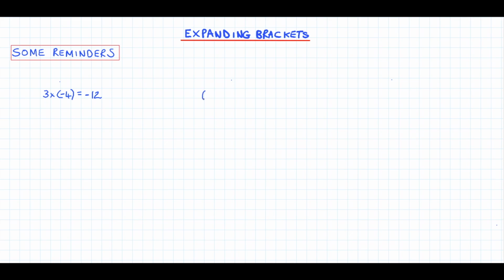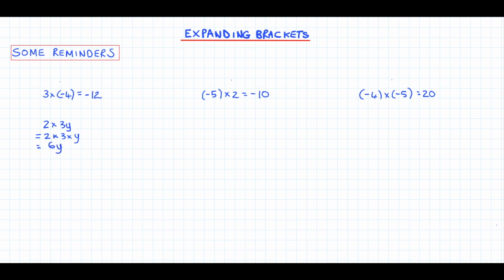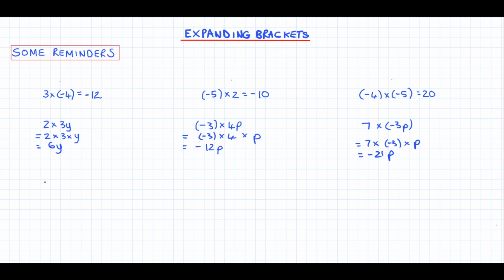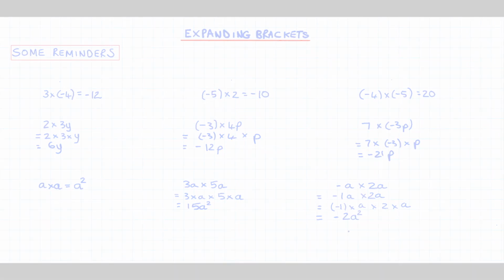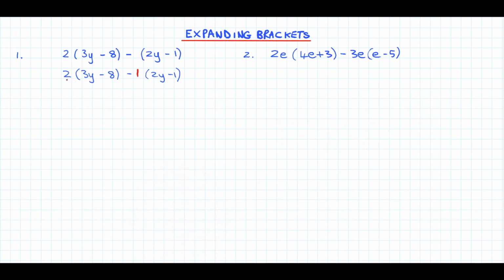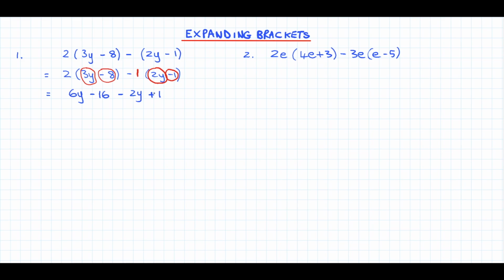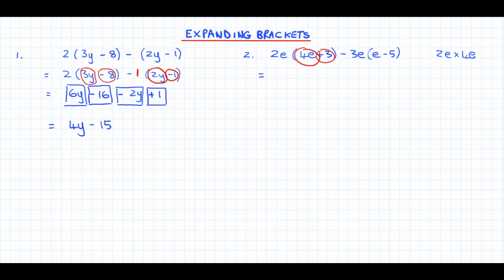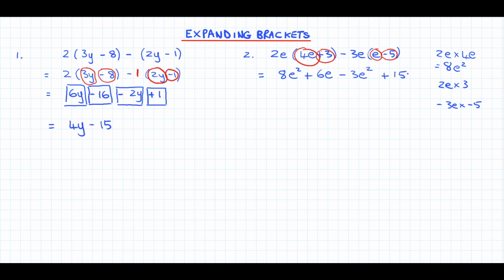Algebra (Expanding Brackets)